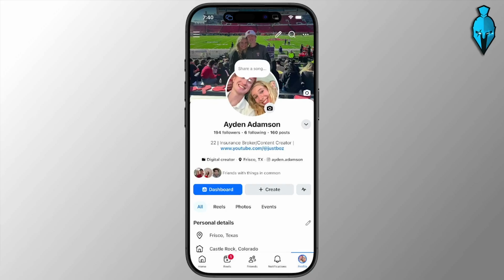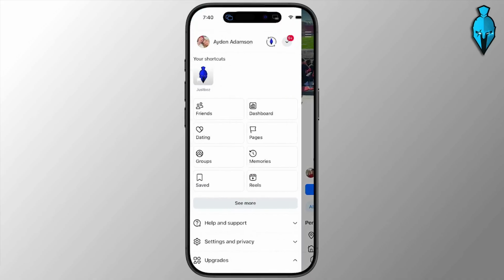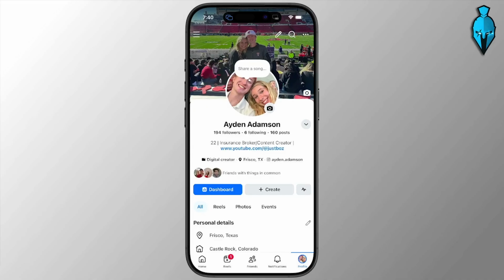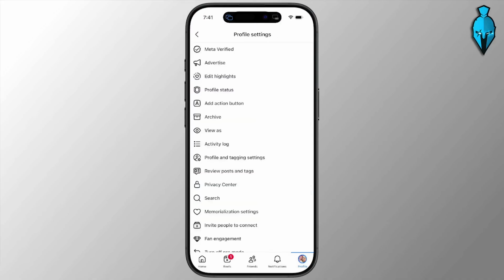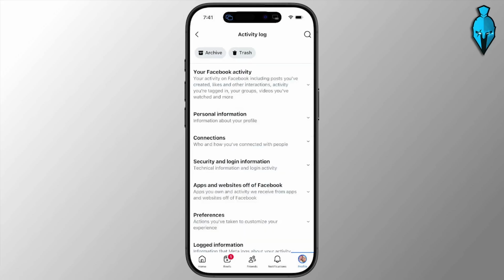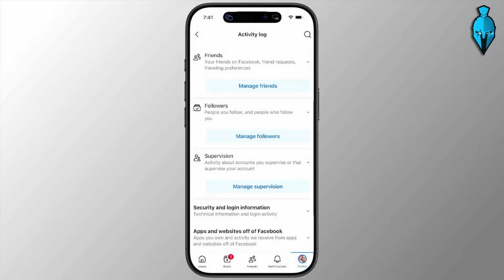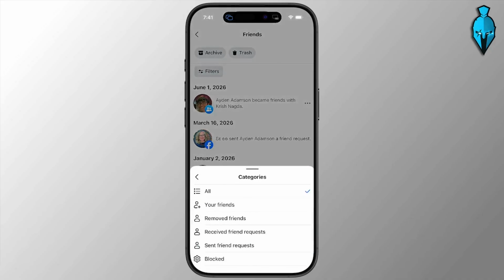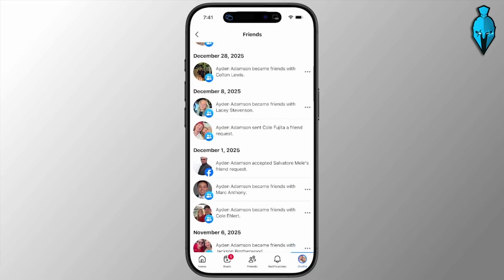How To View Followers On Facebook - Full Guide